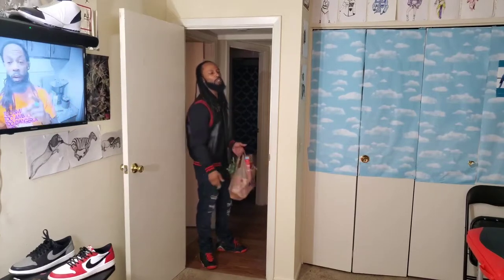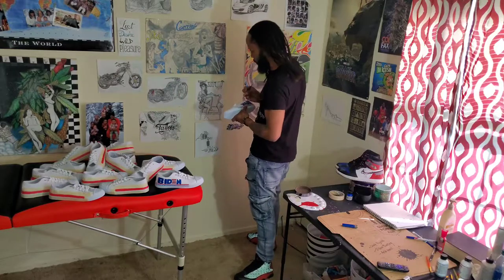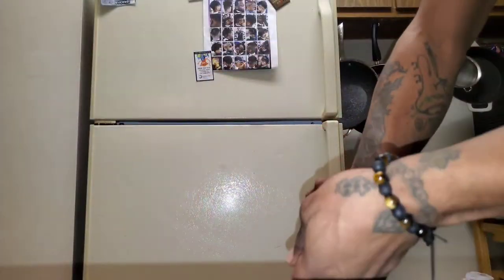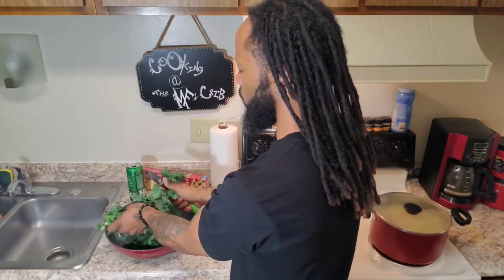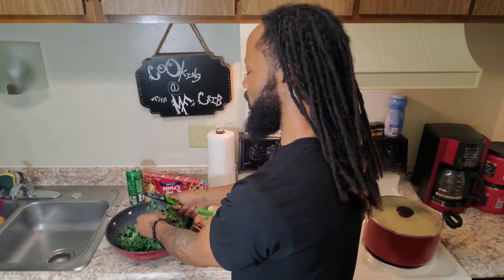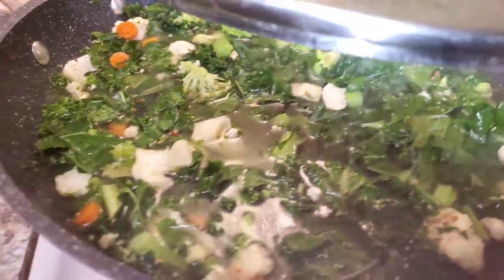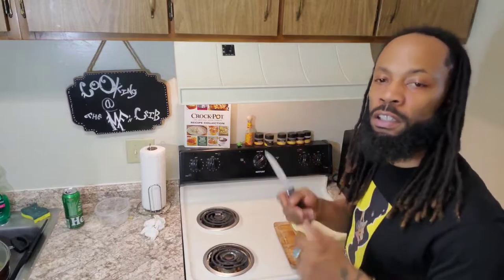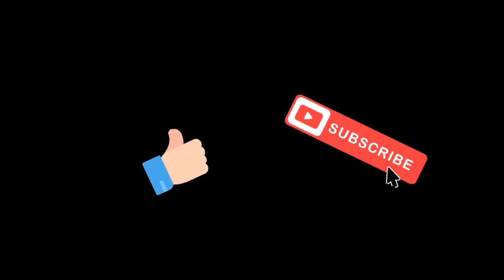How to make a Chicken Potpie at the crib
Cooking at the MF'n crib